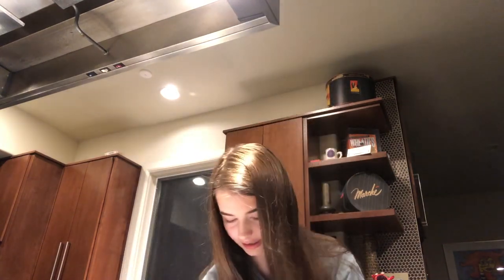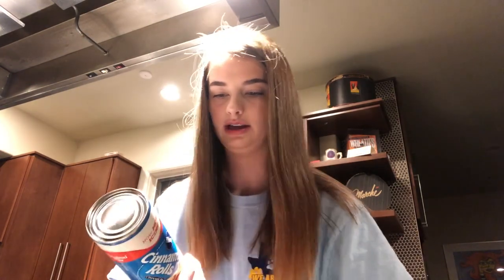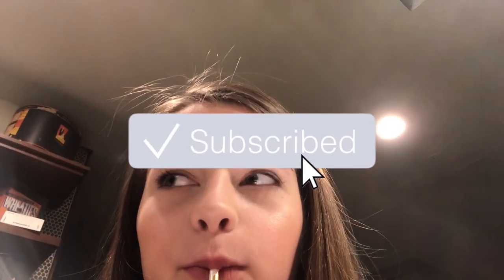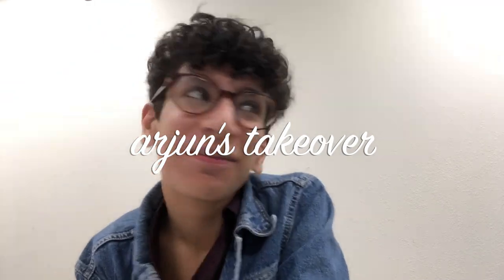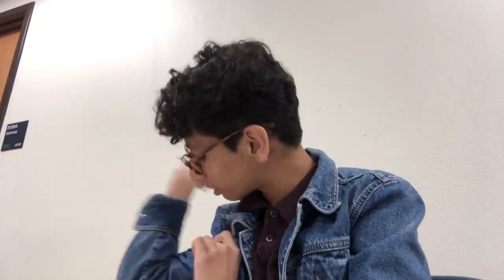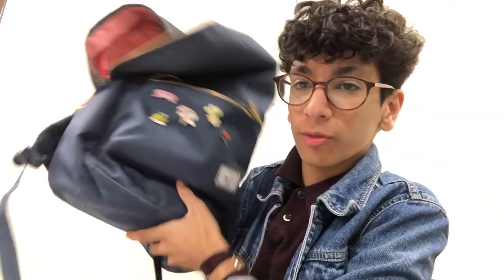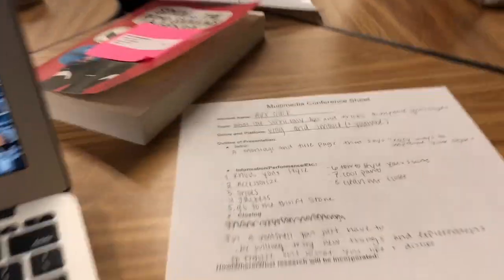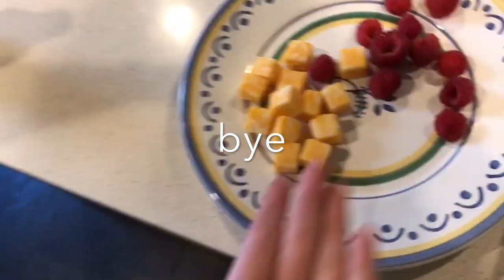a day in my life at SCHOOL// high school vlog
SCHOOL VLOG// follow me around my day at school!